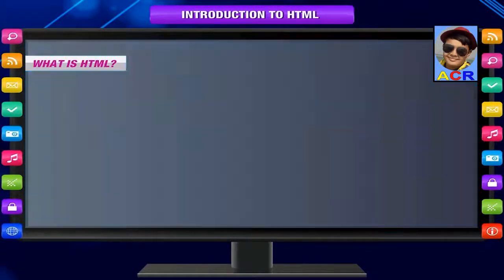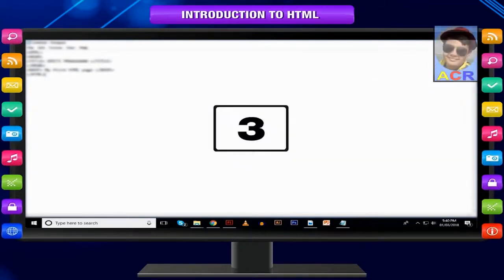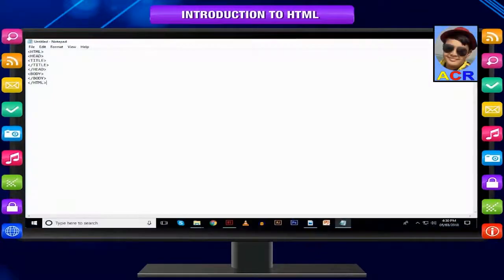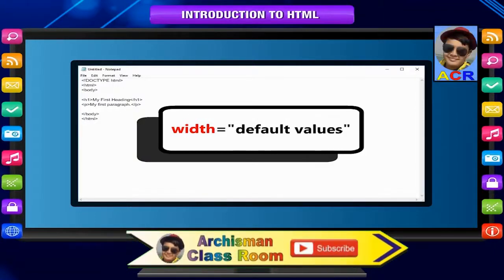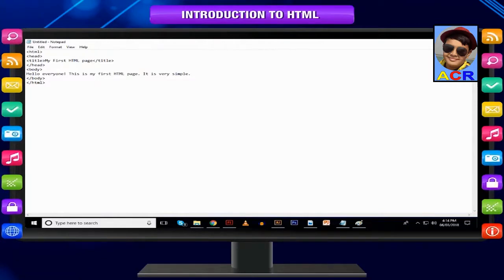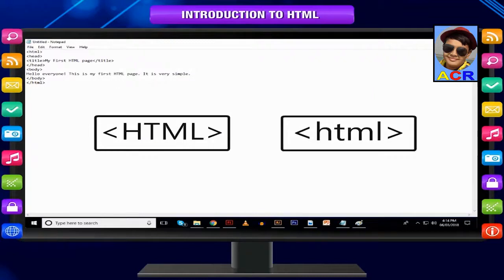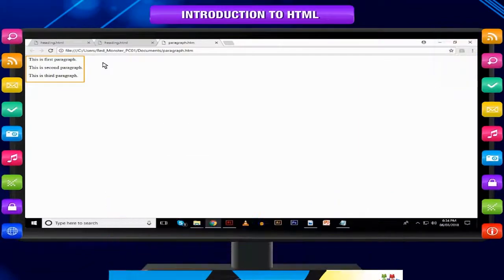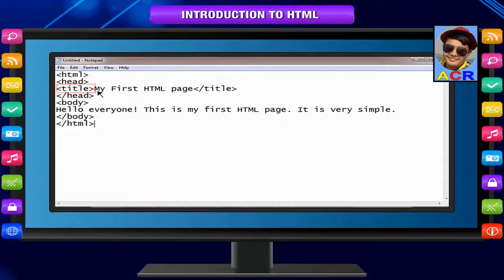ICSE, Class 6, HTML , Computer, (Part-1)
ICSE, Class 6, HTML , Computer,
Hello Viewers!

Archisman Class Room is an initiative, created to teach and provide education to school children in a fun and easy way. I focus strictly on standard school syllabus (ICSE), thus create content that would help students in their course curriculum while staying at home.

Here is some Best Video Links